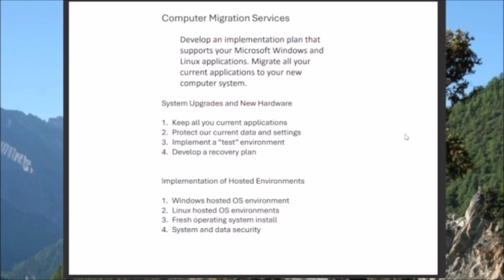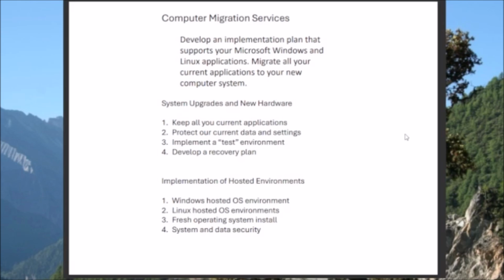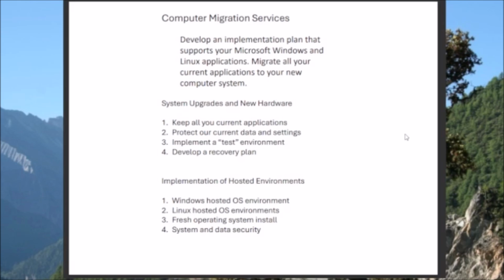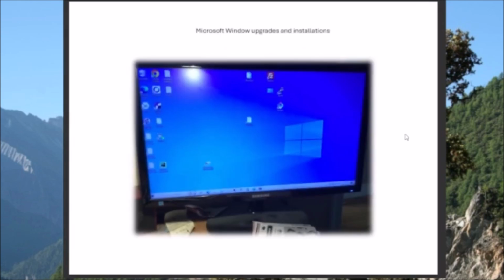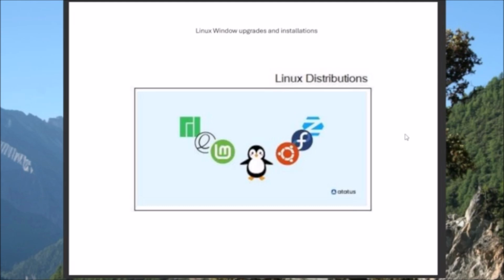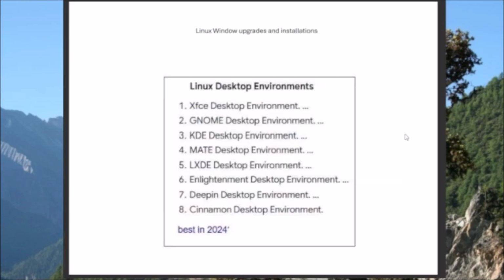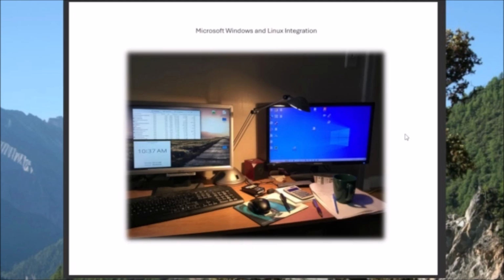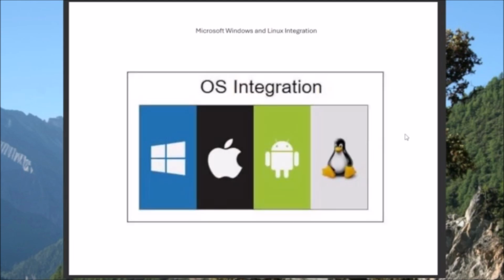ITHome Computer Migration Services 2024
ITHome Computer Migration Services

Information Technology Support for Home and Small Business Owners

This video reviews the various system migration services and options for your home and small business requirement.

Index
00:00 Inroduction
01:09 Overview
03:20 Windows 10 Migration
04:26 Linux Migration
05:23 Linux Distributions
06:34 Windows vs Linux
07:51 OS Integration Options
11:20 Wrap UP